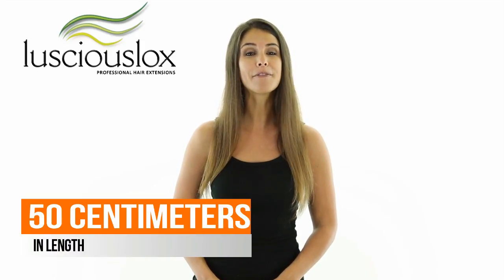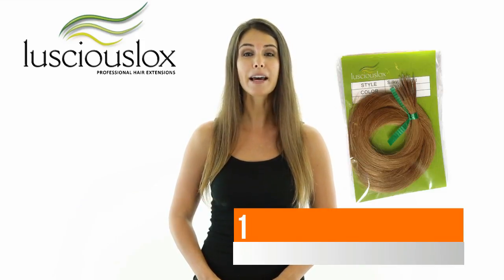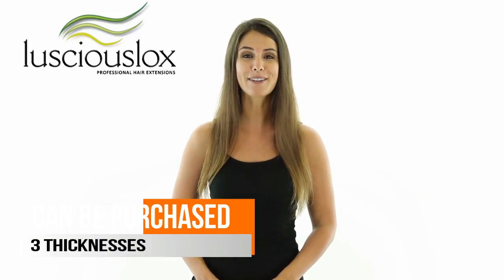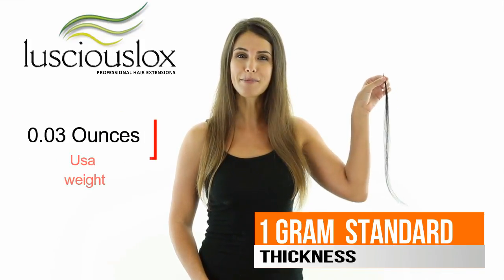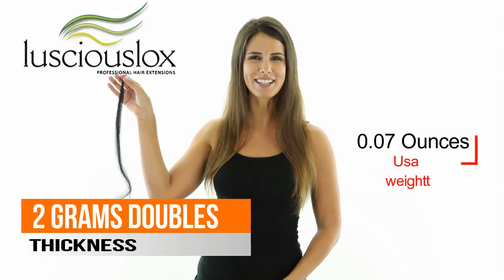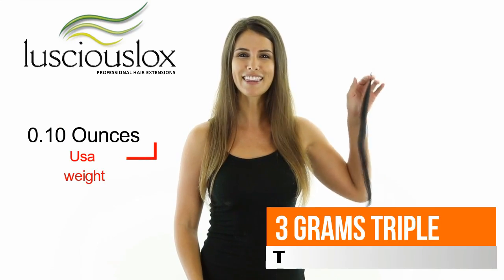Nano Ring Application Color tip blue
Our Micro Ring Hair Extension SMALLEST in the world.
Thats why we have called them nano
Lusciouslox is the most advanced hair extension system to date!

This advanced hair extension system is specifically engineered to provide the SMALLEST REUSABLE NANO RING (micro ring) hair extension procedure. The NANO ring is up to 90% smaller and less detectable than any other ring system. This is the worlds smallest micro ring/tube system designed to provide maximum undetectably and camouflage.

This NANO ring system allows the hair extensions to be re used while maintaining the clients hair.
Rotational plan
* NO Glue
* NO Wax
* NO Weaving or any type of fusion
* Better Still - NO MESS
All this while maintaining the integrity of your clients hair and hair extensions